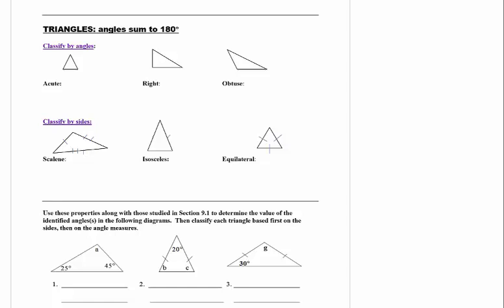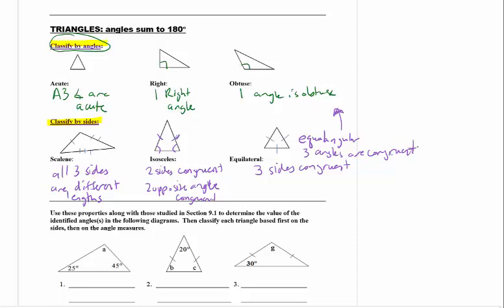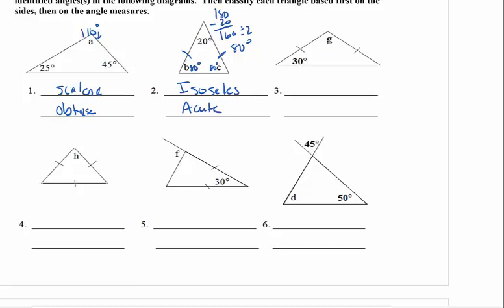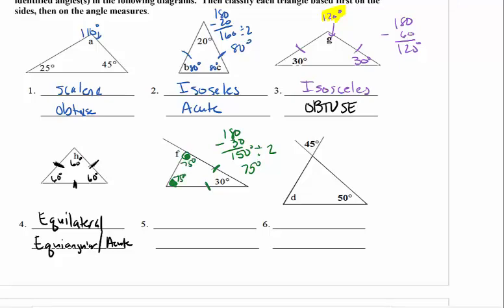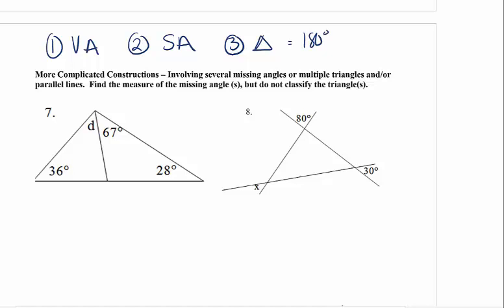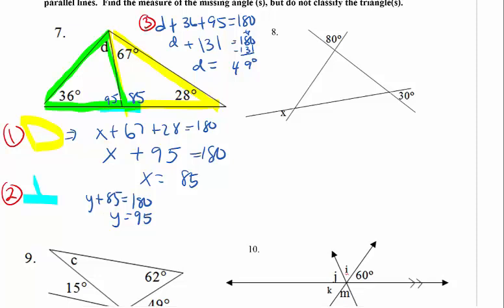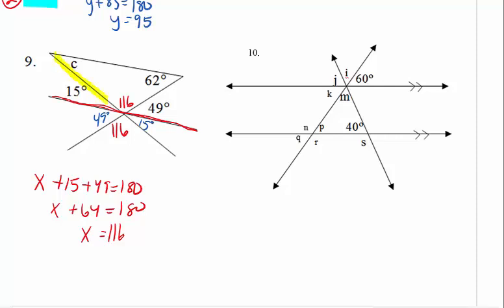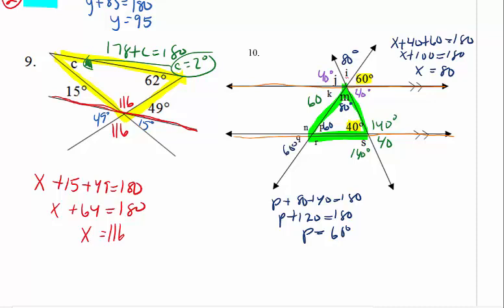8.2 Geometry Lecture Notes Part 2 Triangles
MGF1106
Section 8.2
Geometry Lecture Notes Part 2
Triangles
Sustarsic